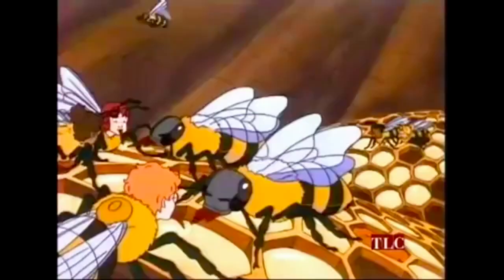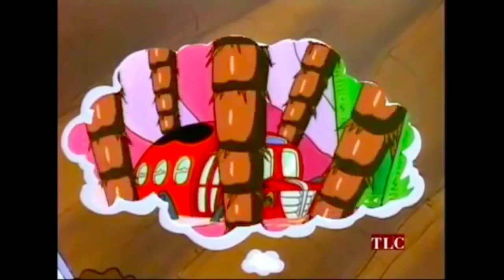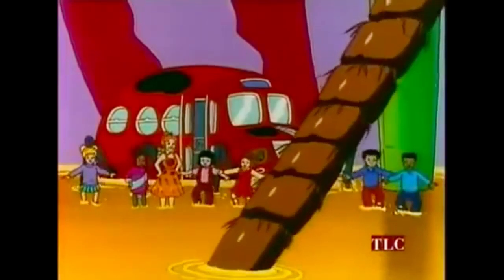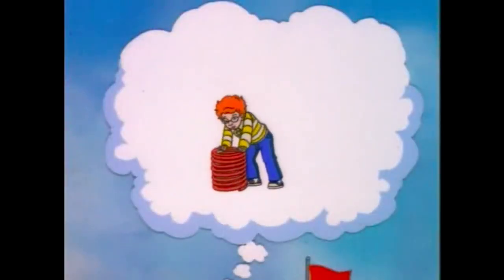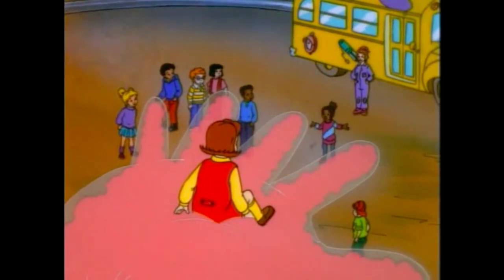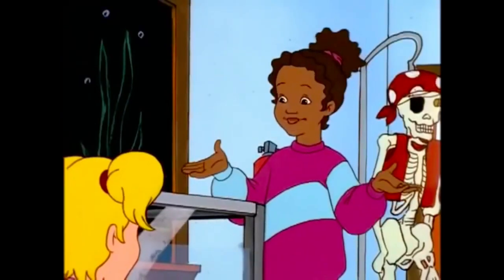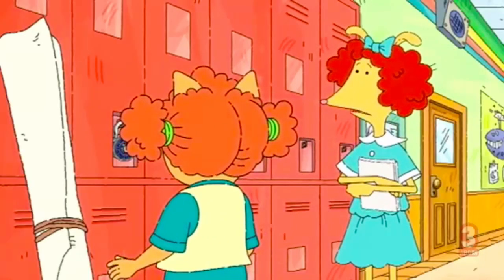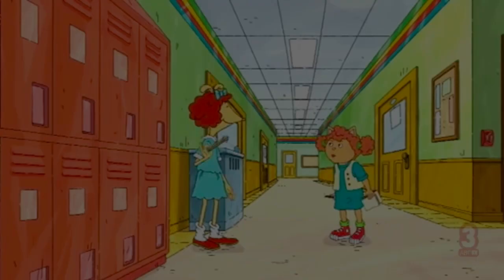Blooms Taxonomy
Blooms Taxonomy Explained by "The Magic School Bus" and "Arthur"